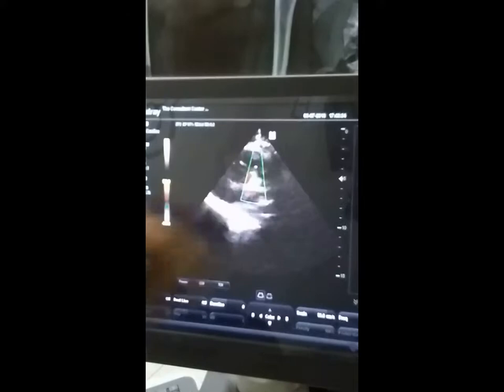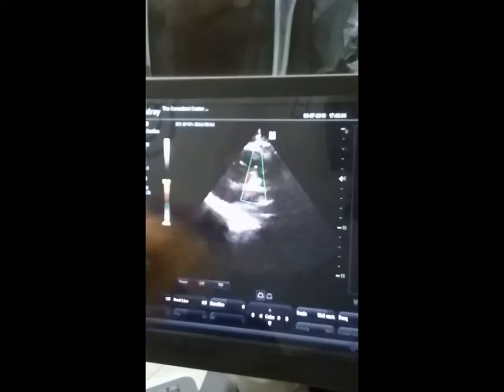Holt Oram Syndrome - A case prepared by Prof. Saleh Al Awdhaly ‫‬